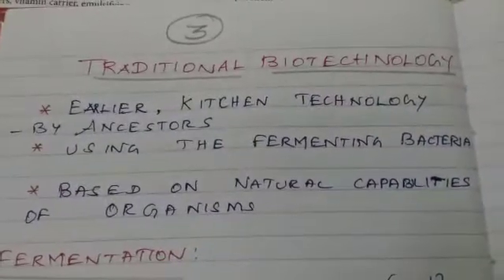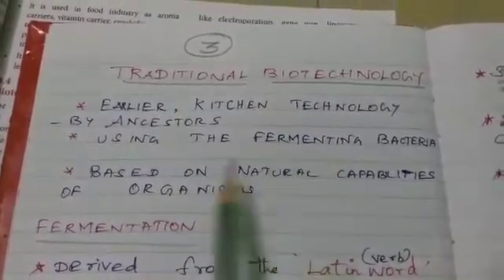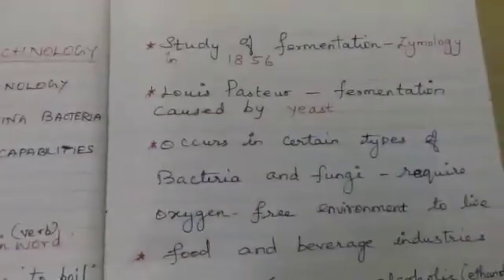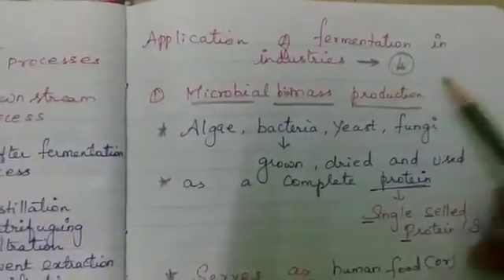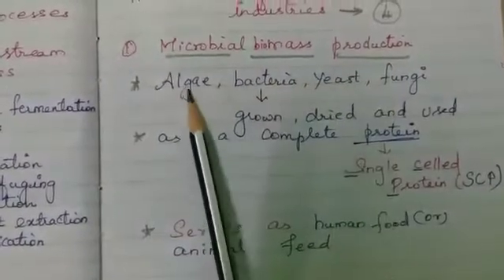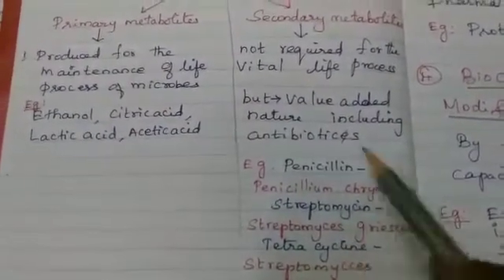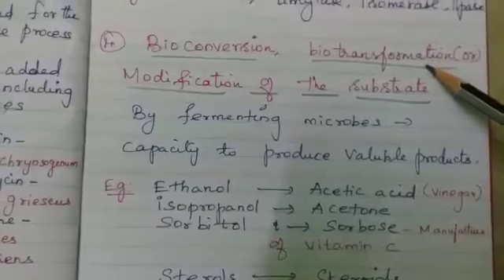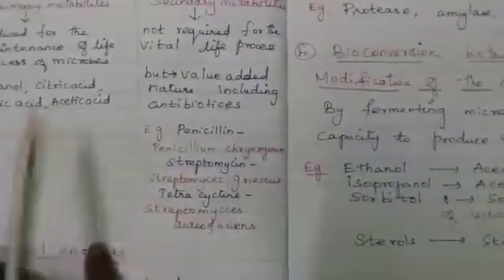Botany Traditional Biotechnology.